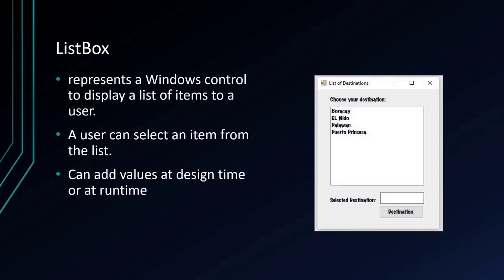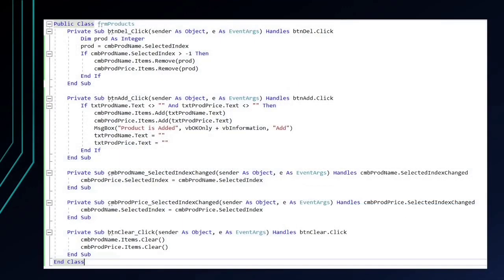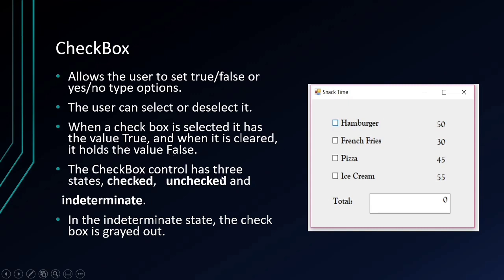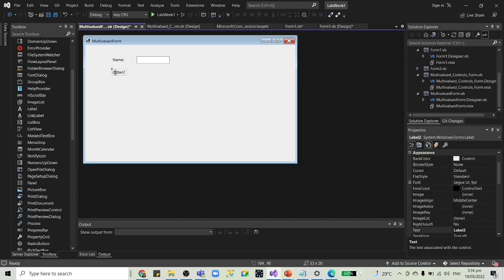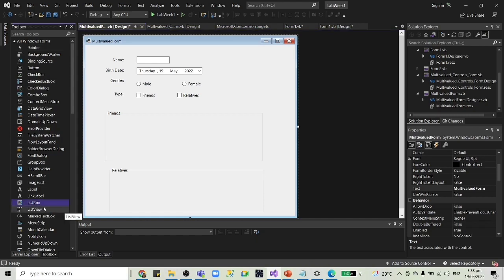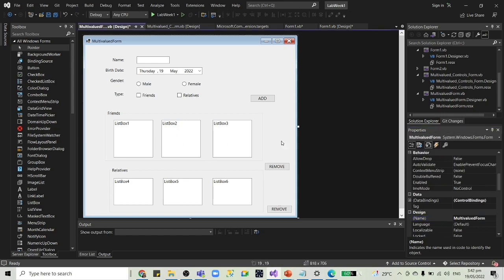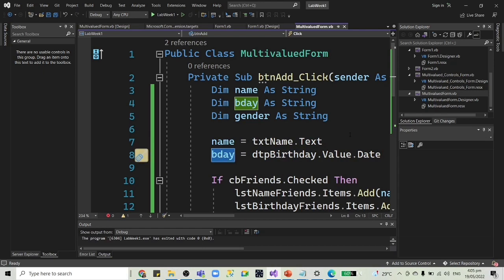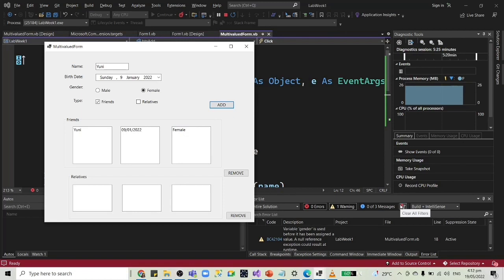How to Use Multivalued Controls Exercise | Visual Basic Tutorial Series | Complete Beginners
In this video, you are going to learn how to use multivalued controls in Visual Basic. You will also be asked to complete the given exercise.

How To Connect Microsoft Access Database Using Visual Basic